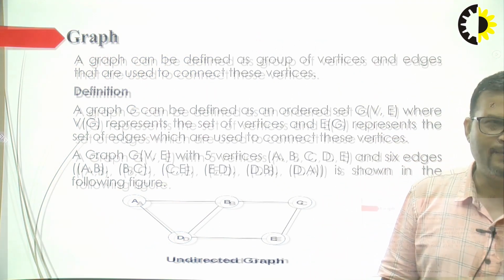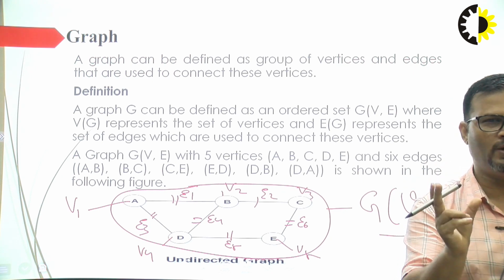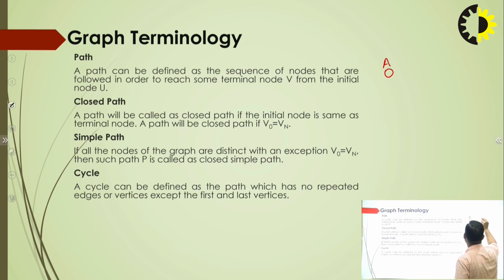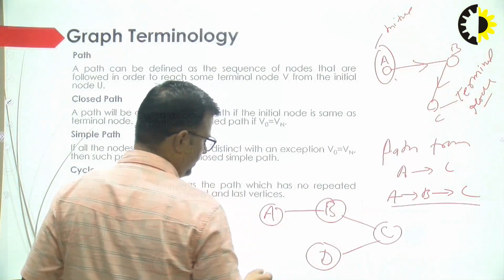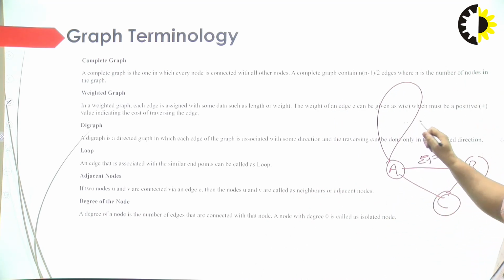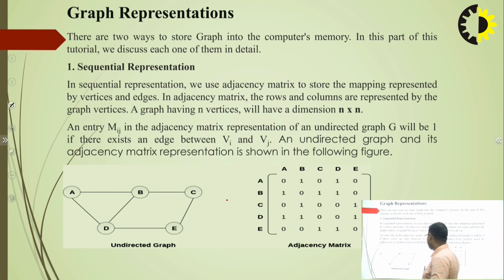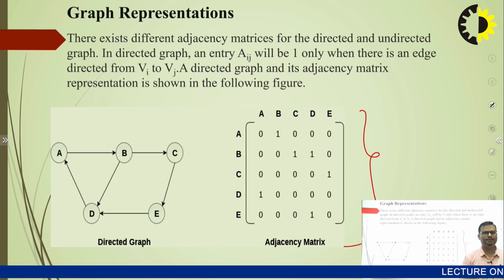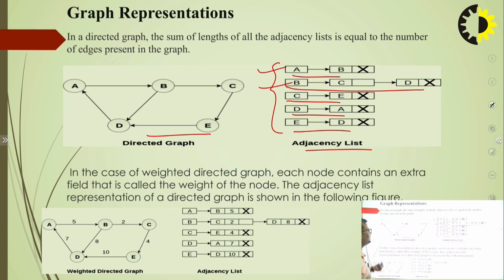''Basic Concept of Graph Theory'' Data Structure Using C Lecture 05 By Mr Ashish Dixit, AKGEC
Data structure provide basic concepts of particular problems.